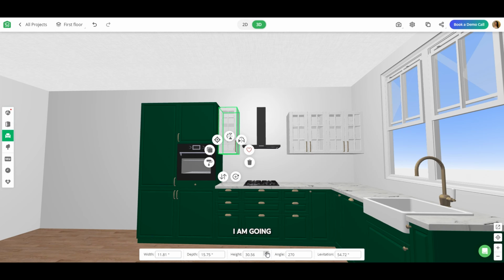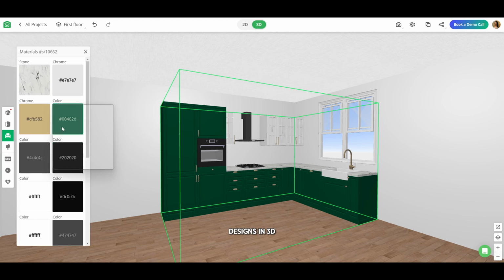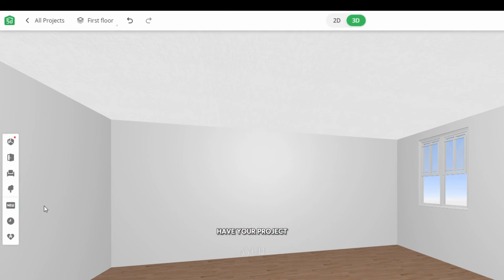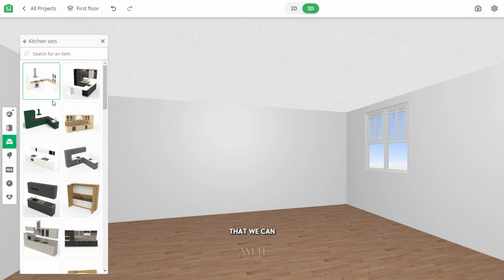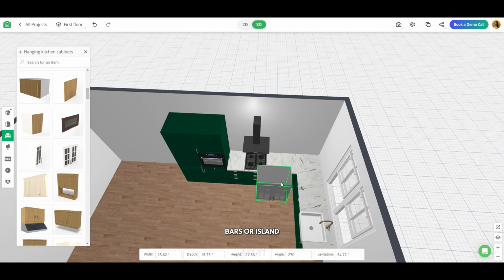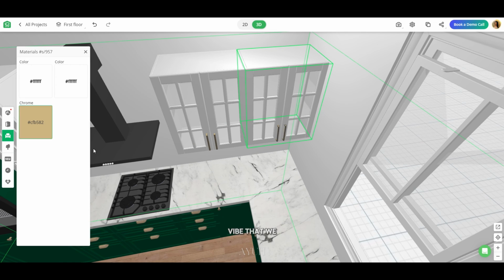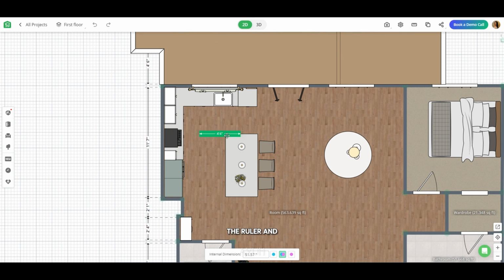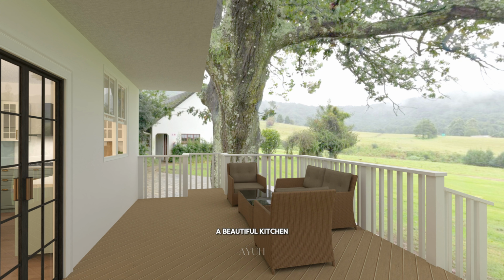Planner 5D Tutorial: Kitchen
I compiled my favorite kitchen designs that I did for my clients using Planner 5D software (Windows) and made a tutorial on how to easily change the style and design of your kitchen in Planner 5D using just a few steps. (Some people call this app 5D planner, so whatever works best for you!) :)

I also upload my design reels on Instagram: @ayuh.ig